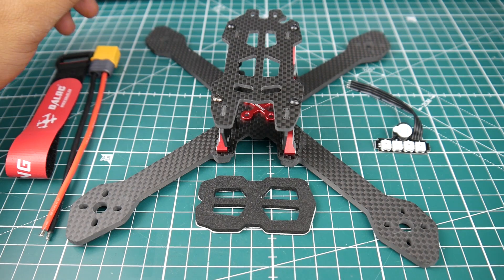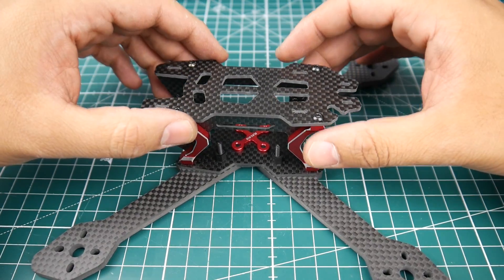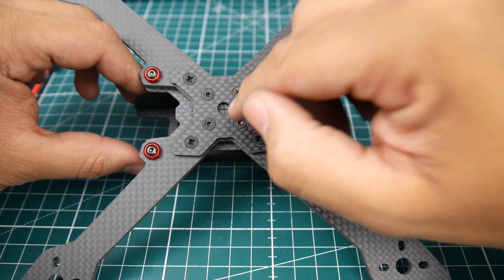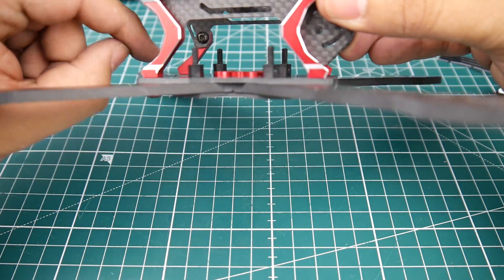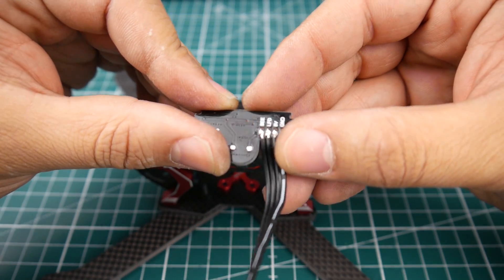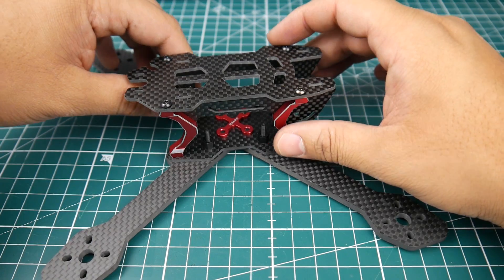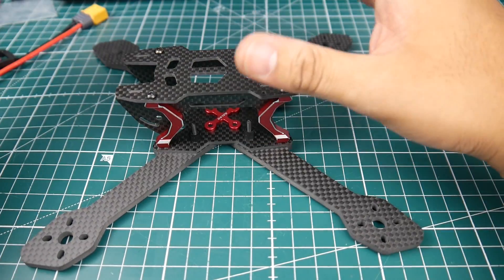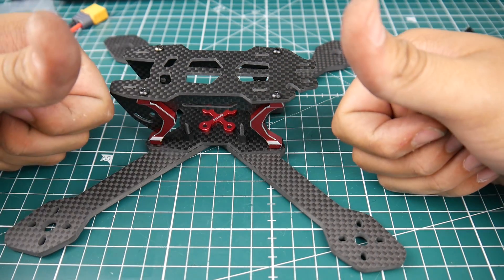DalRC X212 Frame // Overview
DALRC Title X212 212mm Wheelbase

Soldering station